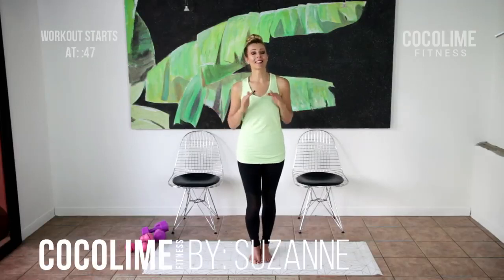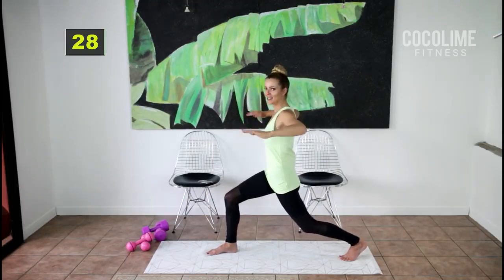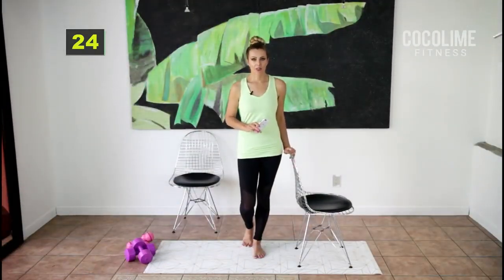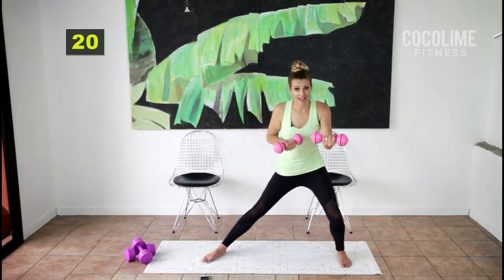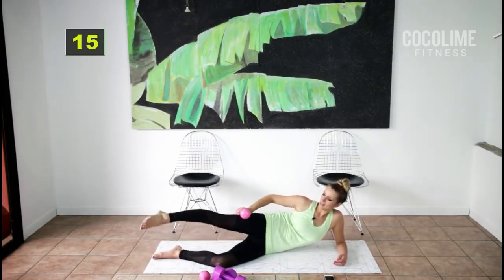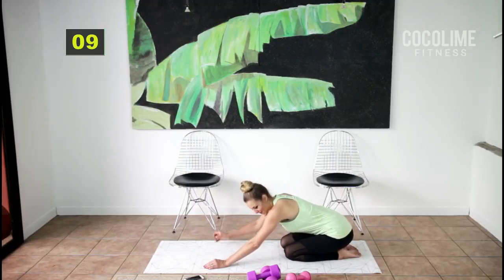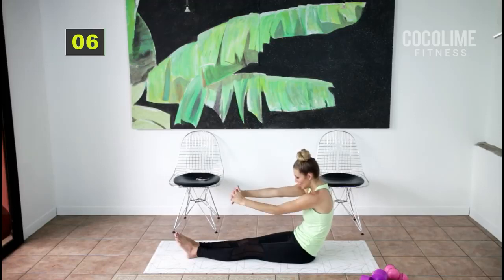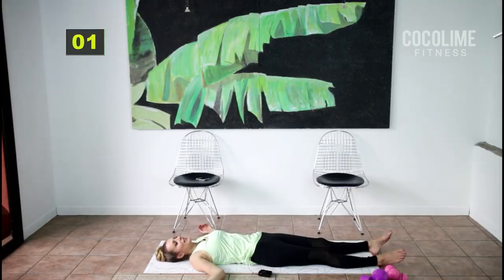Gentle 30-Minute Full Body Toning Workout, Perfect for Fibromyalgia I No Days Off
Indulge in a gentle yet effective 30-minute full-body toning workout that is thoughtfully designed with those dealing with fibromyalgia in mind. This carefully crafted routine offers a blend of low-impact exercises aimed at providing a gentle yet impactful workout experience.

Join us as we guide you through a series of movements that target various muscle groups while prioritizing comfort and well-being. Whether you're new to exercise or managing fibromyalgia symptoms, this workout offers a safe and supportive way to engage your body and enhance your overall fitness.

By incorporating this routine into your fitness regimen, you can embark on a journey towards improved strength, flexibility, and well-being, all while taking into consideration the unique needs of those with fibromyalgia. Join us and discover how a thoughtful approach to exercise can make a positive difference in your health and wellness journey.